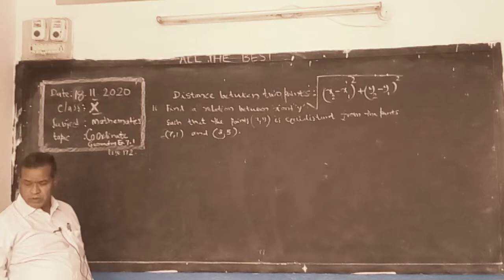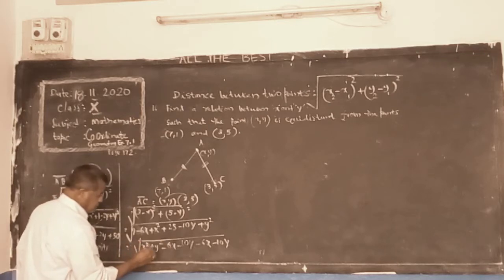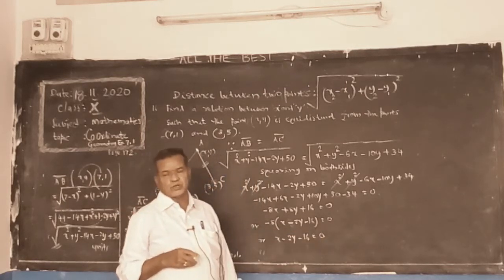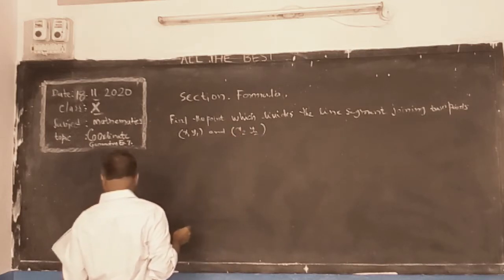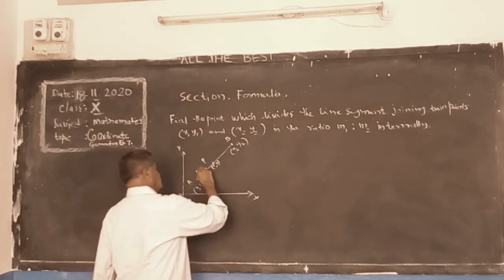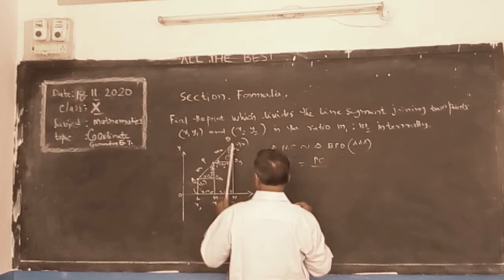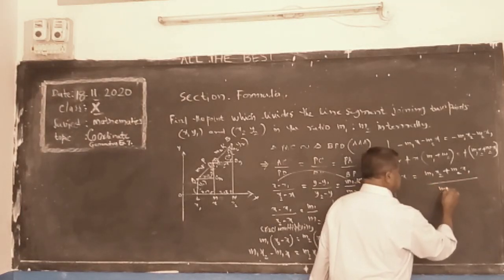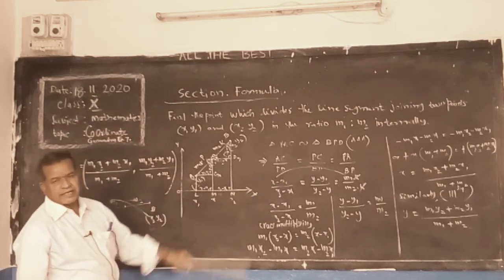10th Class E/M , Sub : Maths , Topic : Coordinate Geomentry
10th Class E/M , Sub : Maths , Topic : Coordinate Geomentry